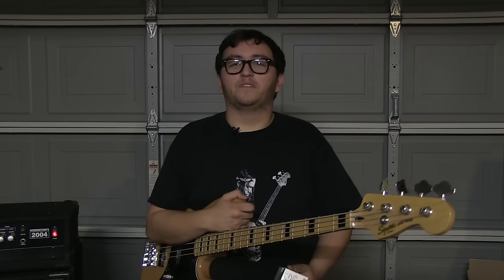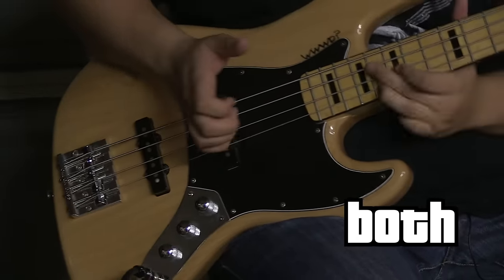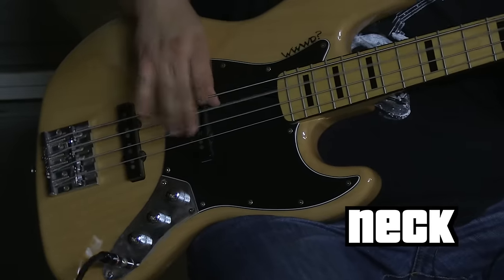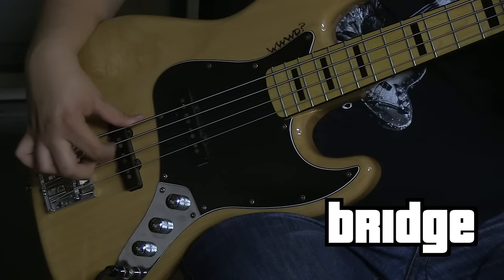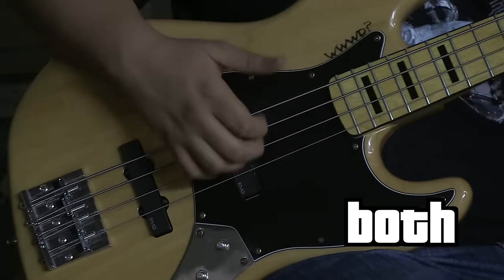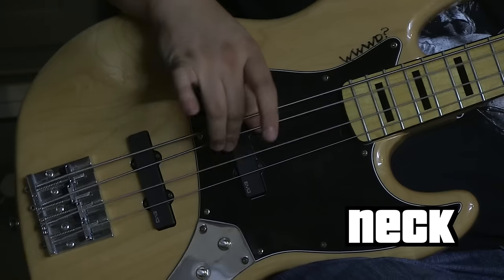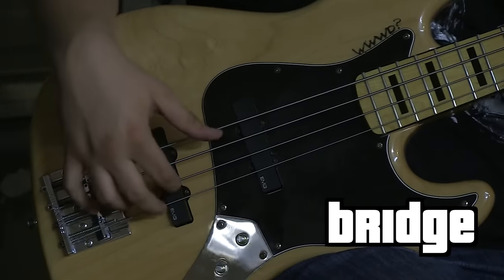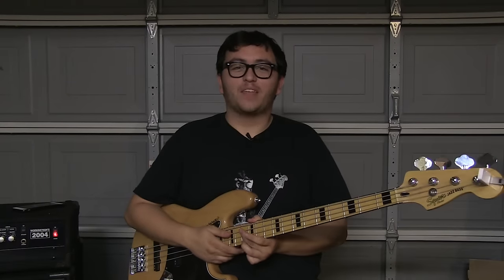EMG J Set Pickups